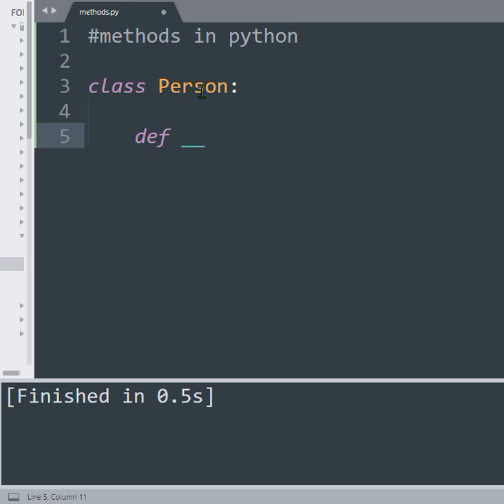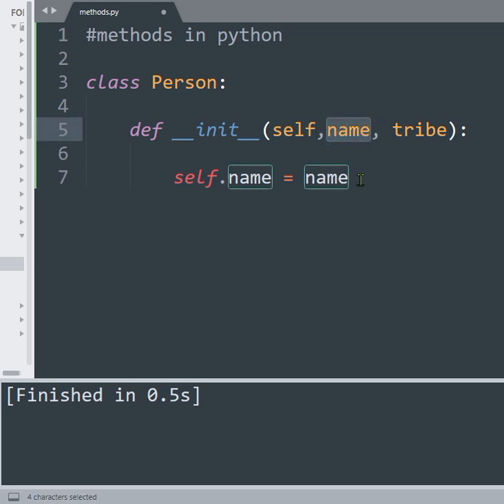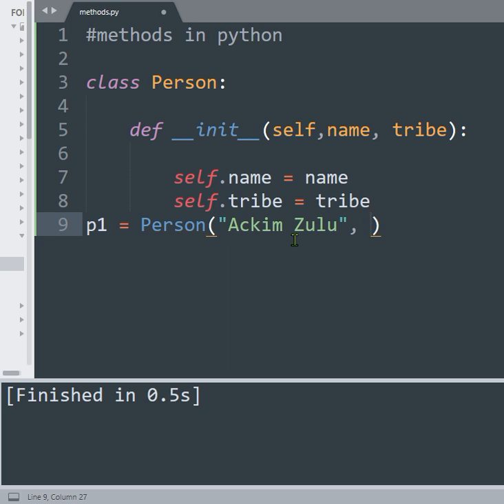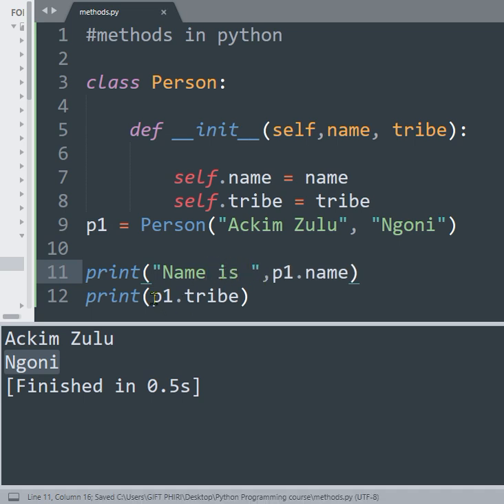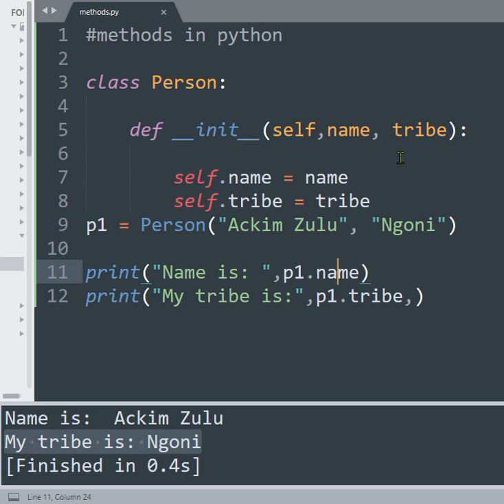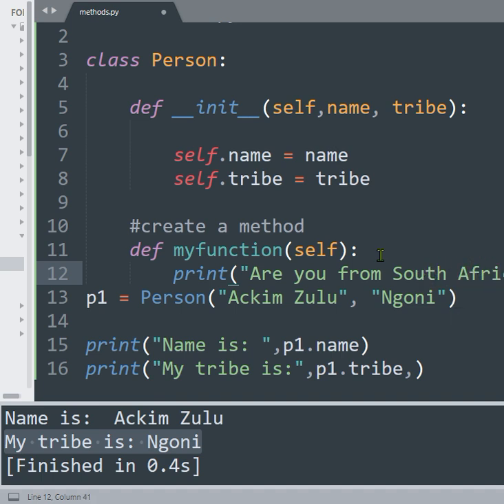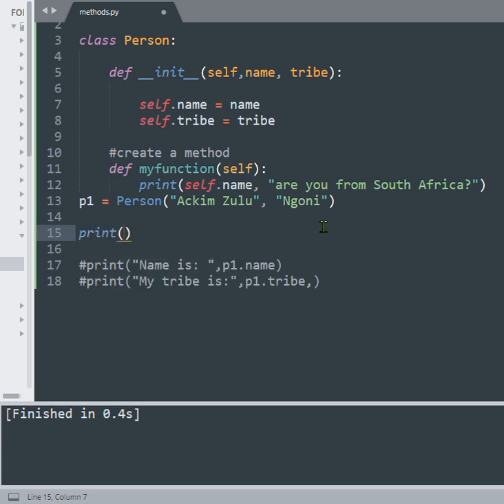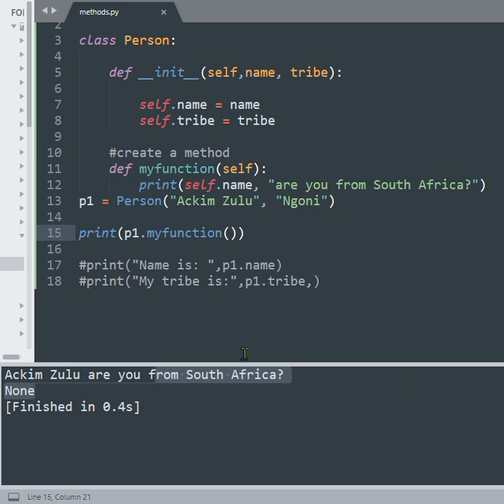Method in python (OOP)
How to create a method in python under object oriented programming #2025

Learn more and enjoy 🔥🔥🔥